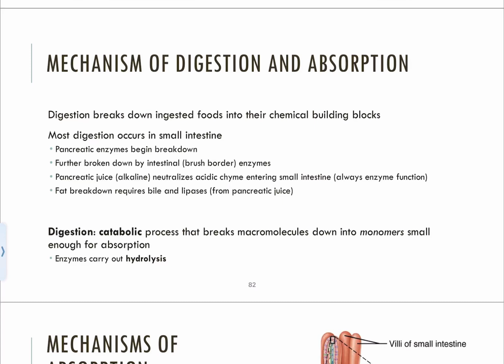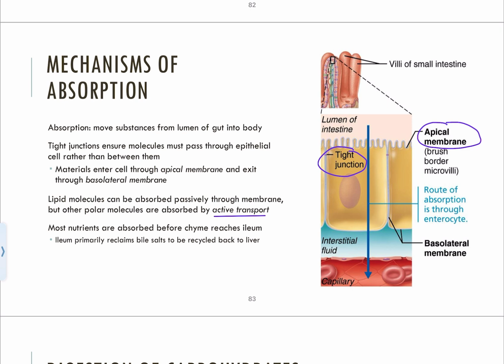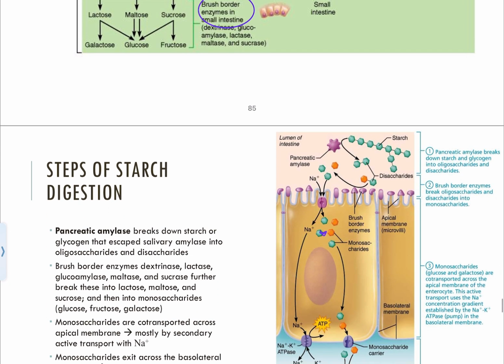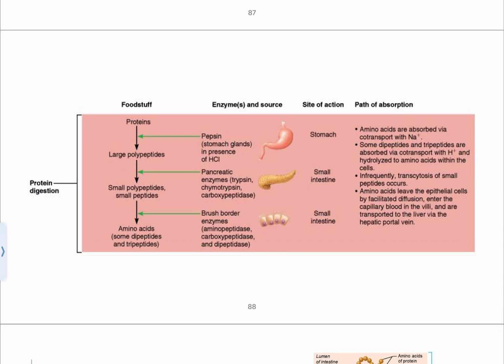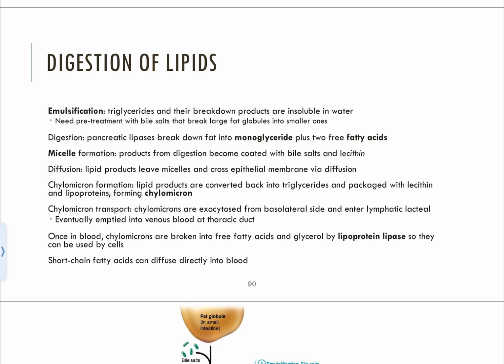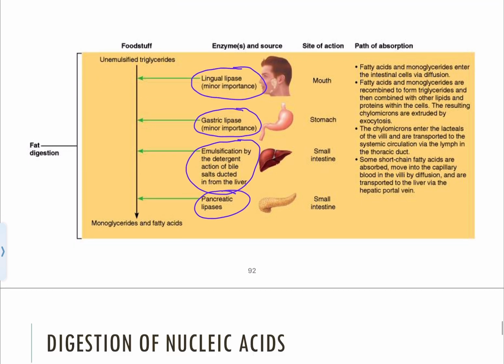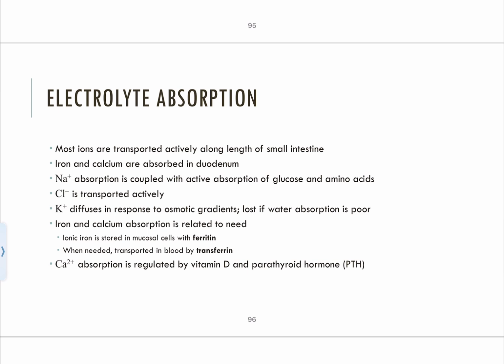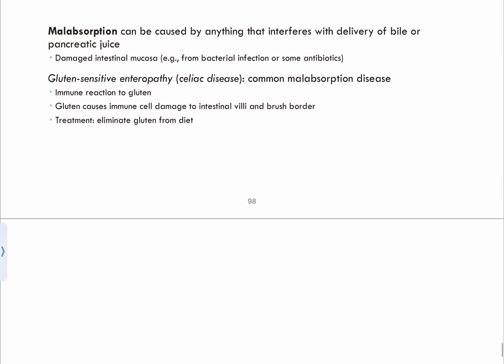23.10/23.11 - Digestion and Nutrient Processing